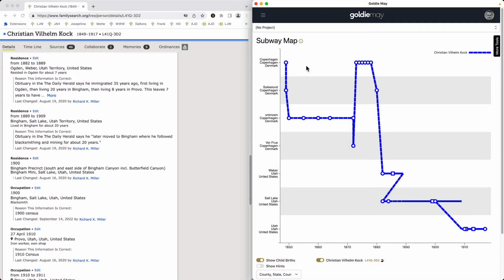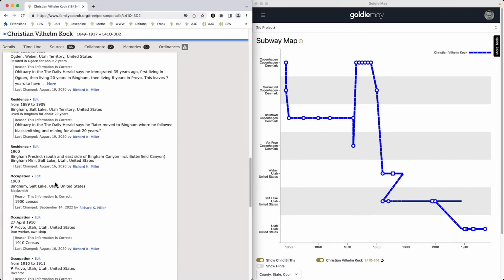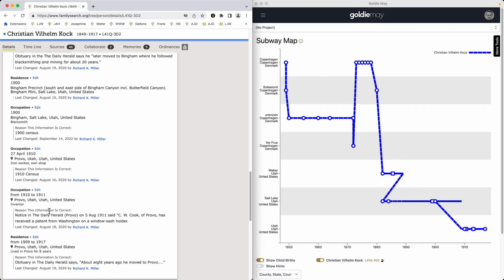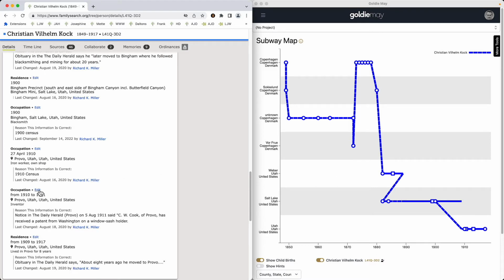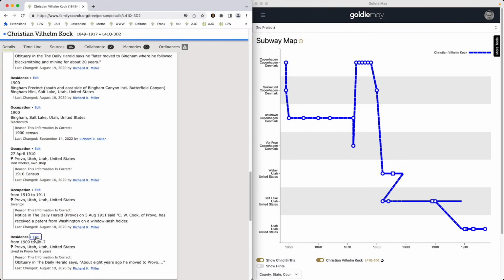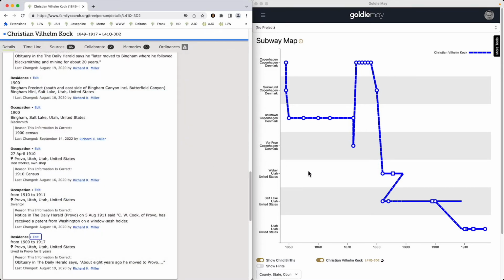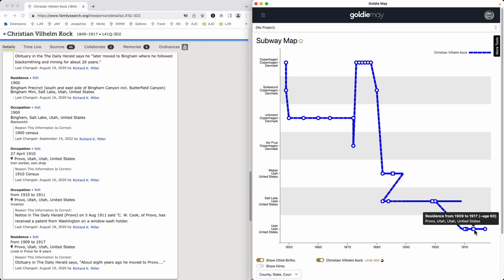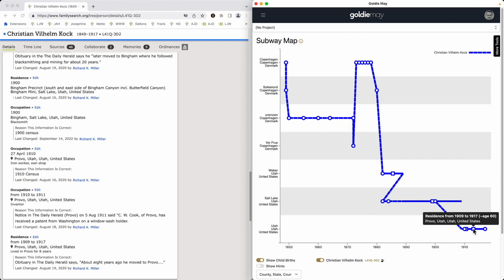Subway Map 23: How to Use Date Ranges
How to Use Date Ranges